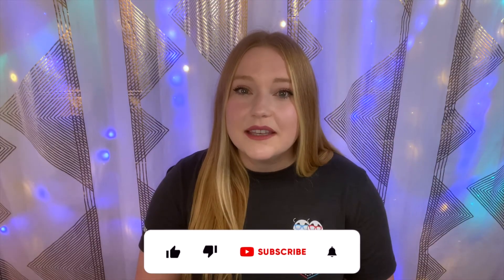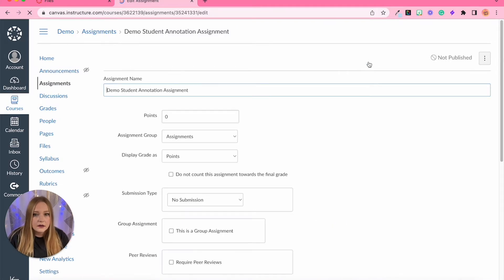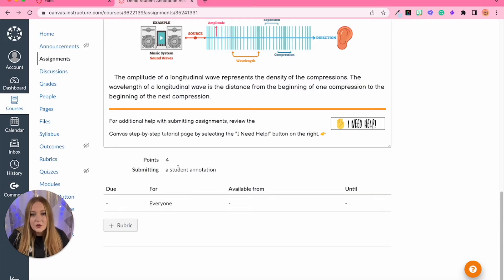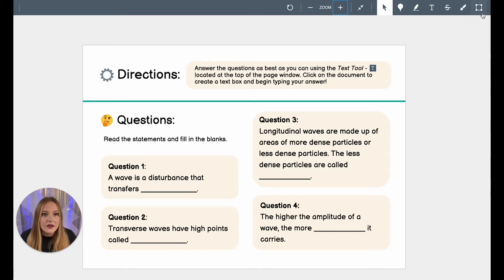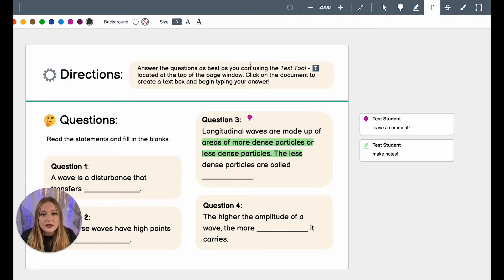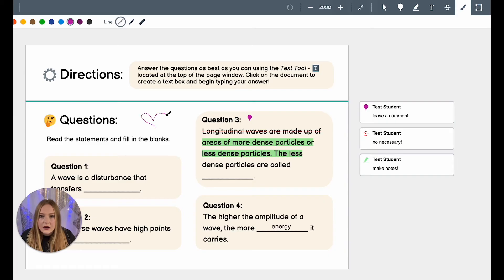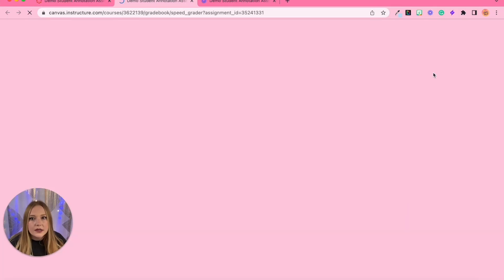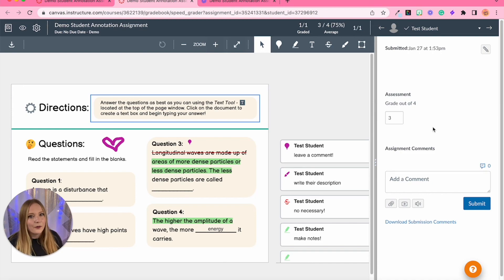Canvas LMS Student Annotation Assignments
In this video, I will walk you through the process of using student annotation assignments in Canvas LMS. I'll show you how to set up an annotation assignment, submit an annotation assignment, review and grade annotation assignments, and also the benefits of using annotation assignments in the classroom.

By the end of this video, you will be equipped with the knowledge to use this powerful tool to enhance student engagement and participation in your classroom. I will also encourage you to try using student annotation assignments in your own Canvas LMS course.

0:00 - Intro
1:22 - Setting Up A Student Annotation Assignment
4:18 - Access the Created Student Annotation Assignment
5:54 - Student Annotation Features and Tools
9:07 - Submitting Student Annotation Assignment
9:38 - Grading a Student Annotation Assignment
11:15 - Closing